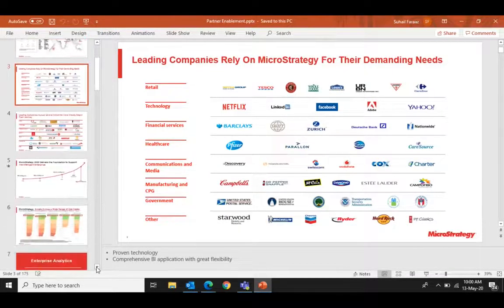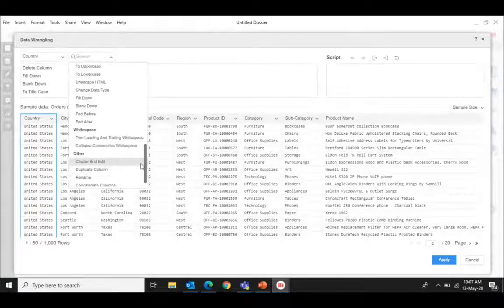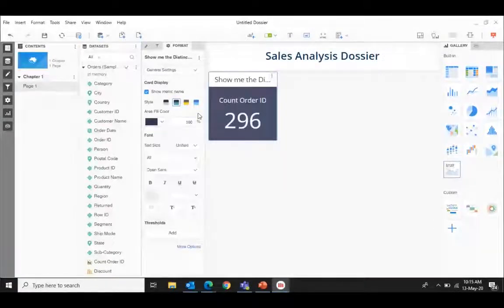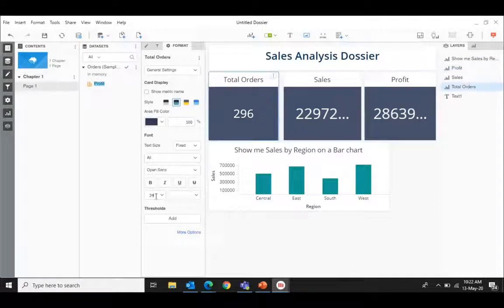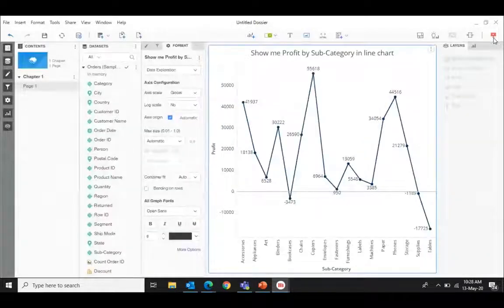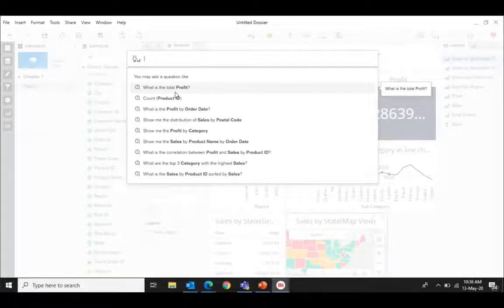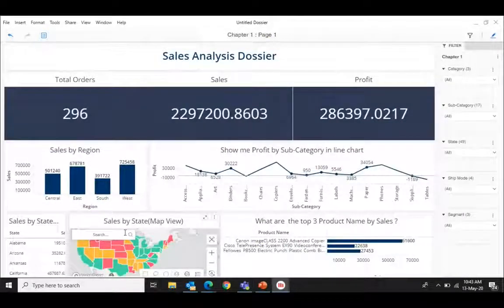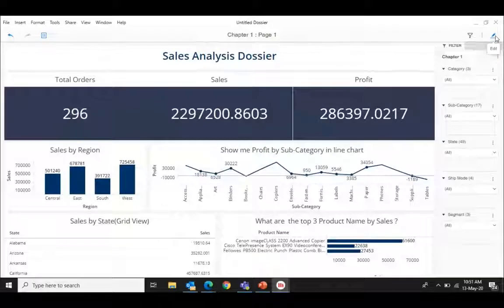Redington & MicroStrategy Webinar - MicroStrategy Dossier Design Workshop - 13th May 2020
MicroStrategy Desktop is a powerful data discovery tool that will be used throughout this workshop to help you explore your data and answer key business questions. Use MicroStrategy Desktop in an agile environment for individual data discovery and ad-hoc, self-service reporting, or connect it to the enterprise Intelligence Server and share valuable BI data with your department or organization.